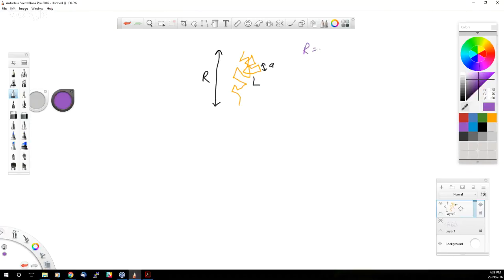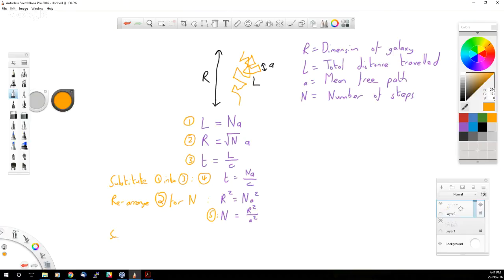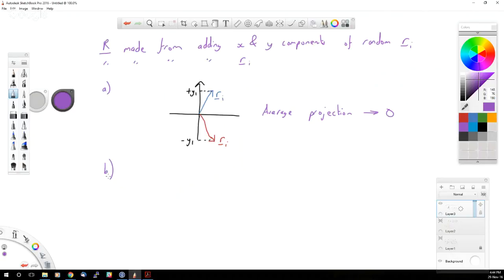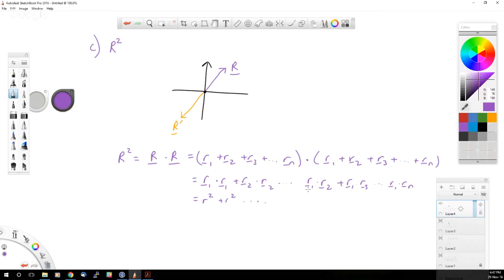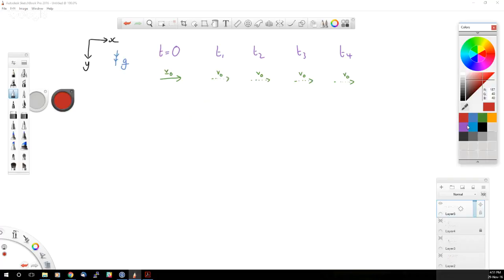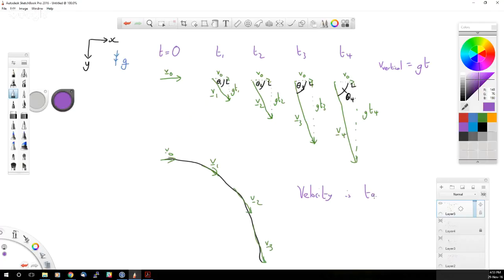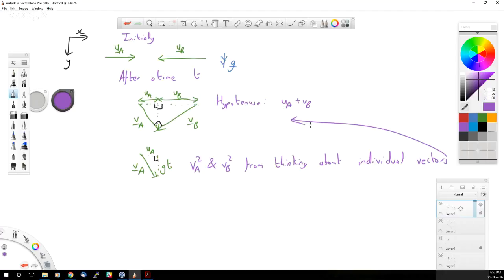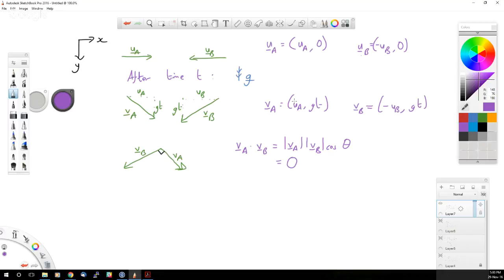Virtual Workshop - Problem Solving With Vectors